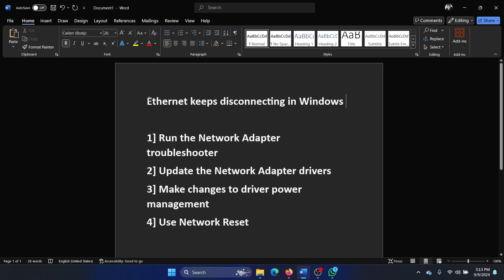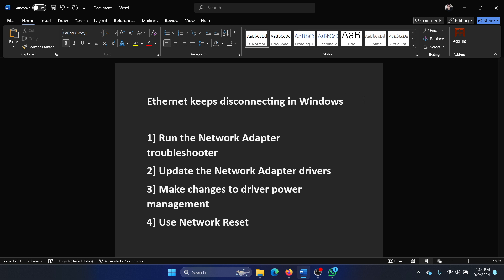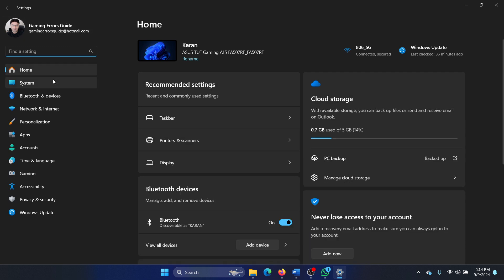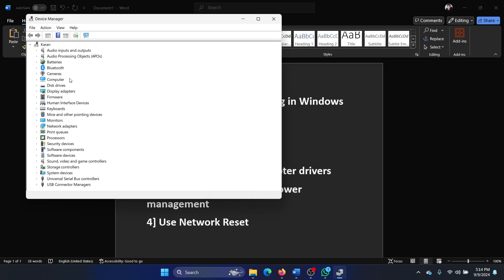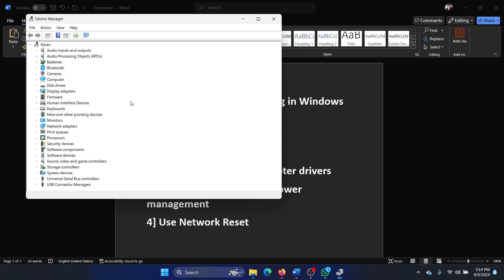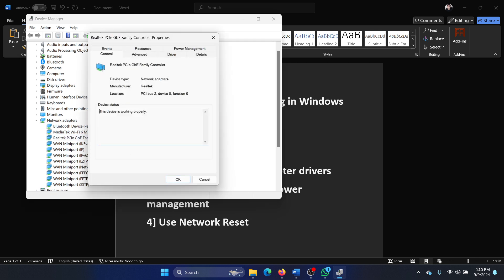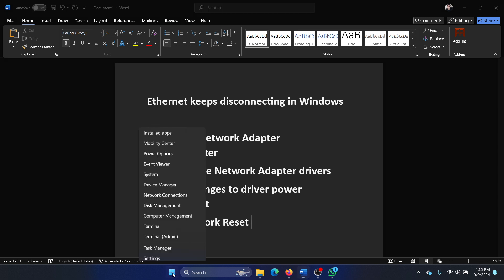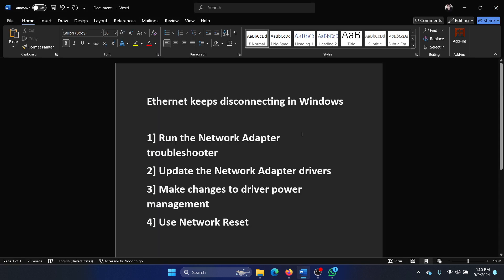How to Fix Ethernet Keeps Disconnecting in Windows 11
Video Title: How to Fix Ethernet Keeps Disconnecting in Windows 11

If you wish to fix Ethernet keeps disconnecting in Windows 11, then please watch this video.